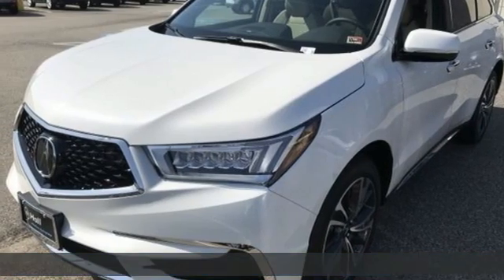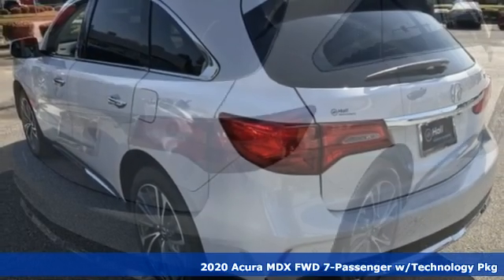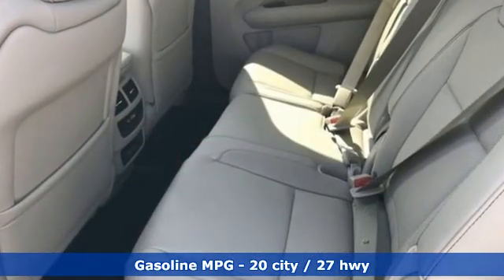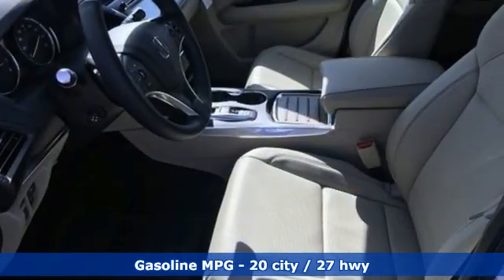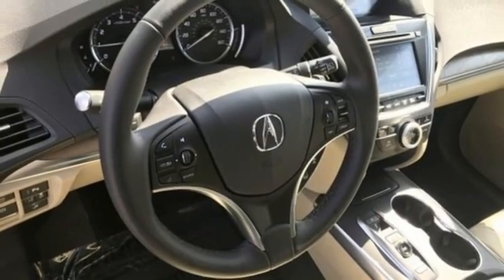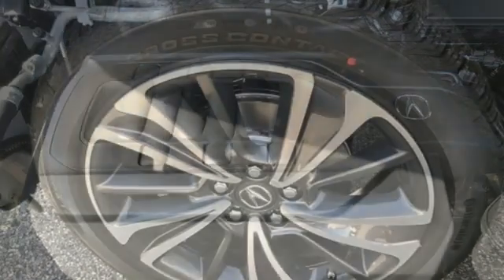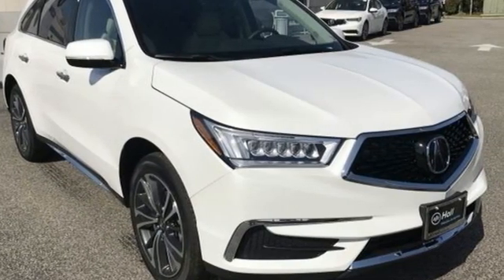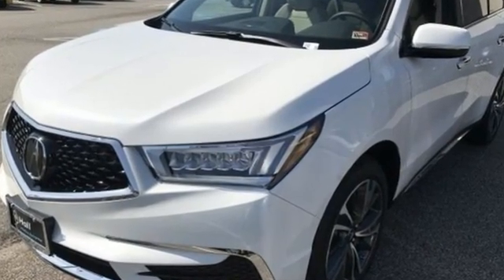New 2020 Acura MDX Virginia Beach VA Norfolk, VA #3200368 - SOLD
Year: 2020
Make: Acura
Model: MDX
Trim: Technology
Engine: 3.5L V6 SOHC i-VTEC 24V
Transmission: 9-Speed Automatic
Color: White
Interior: Parchment
Stock #: 3200368
VIN: 5J8YD3H57LL015091

Address:
3200 Virginia Beach Blvd